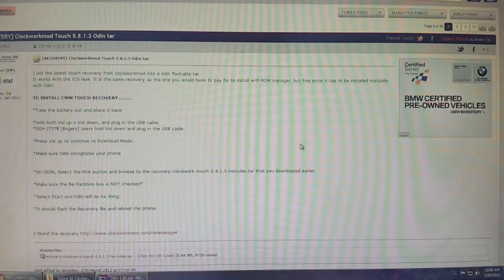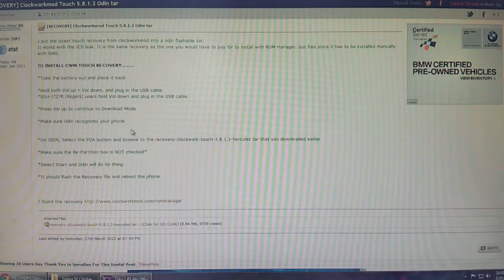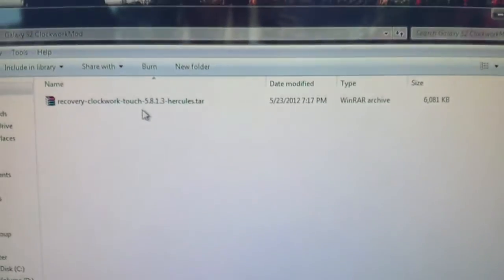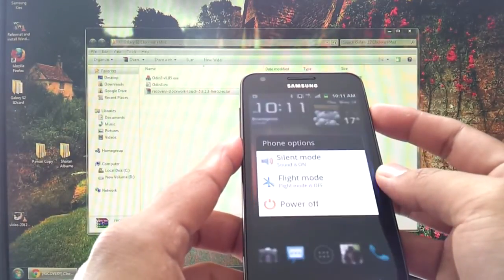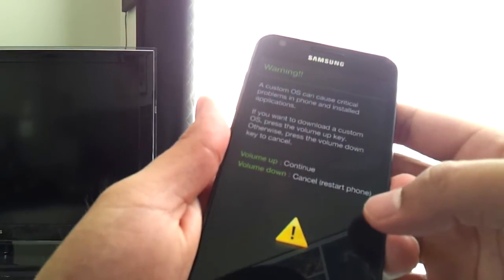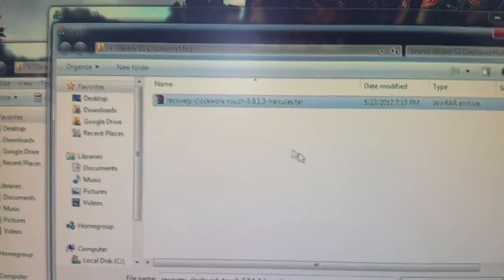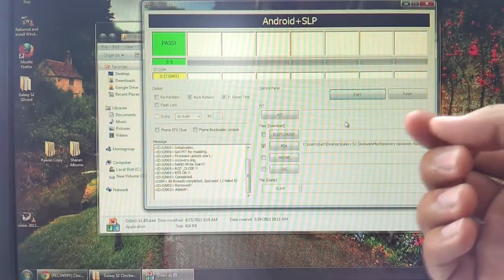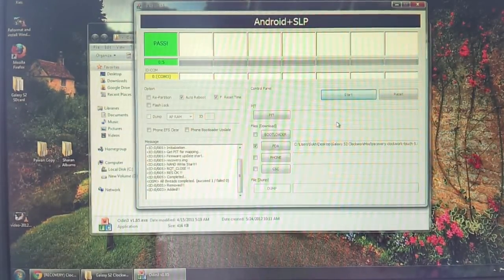How to install Recovery on the Galaxy S2 LTE and Skyrocket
In this video you'll be taught how to install TOUCH Recovery on the Galaxy S2 LTE (Rogers i727R) and Skyrocket (AT&T i727). Your device must be rooted in order to make this work, all necessary links are below.

!!**IMPORTANT**!!: If you're running the official Ice Cream Sandwich update from Rogers or AT&T and want to root and install ClockworkMod then watch this video

AT&T users, you'll have to research how to root your version of the GS2 since I don't have it, sorry.

Odin files (click the arrow on the right of each file and hit download)